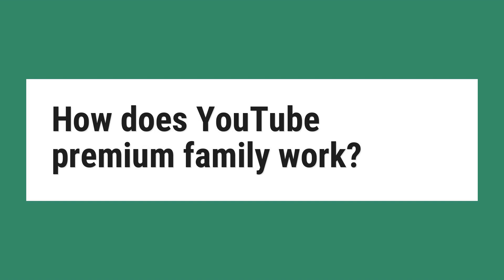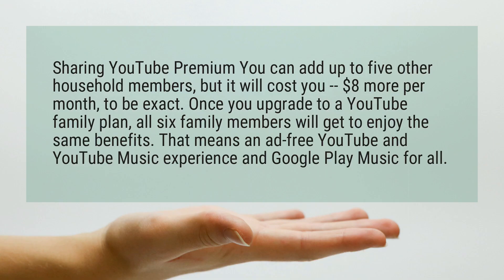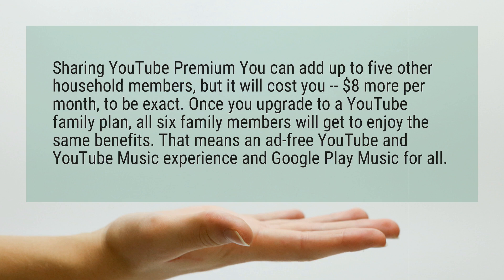How does YouTube premium family work?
Sharing YouTube Premium You can add up to five other household members, but it will cost you -- $8 more per month, to be exact. Once you upgrade to a YouTube family plan, all six family members will get to enjoy the same benefits. That means an ad-free YouTube and YouTube Music experience and Google Play Music for all.